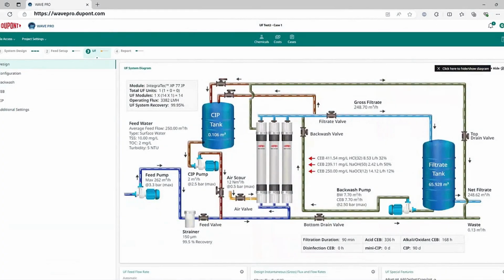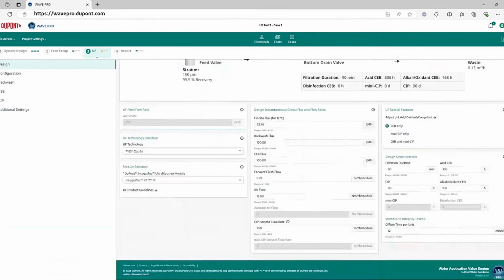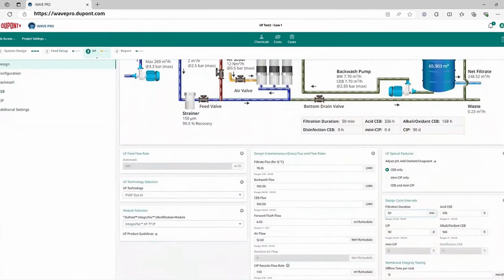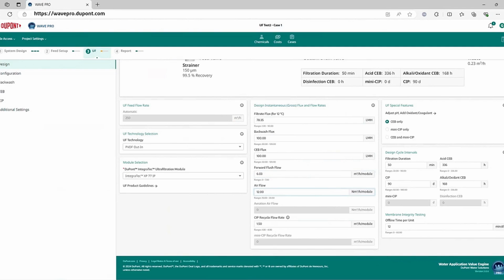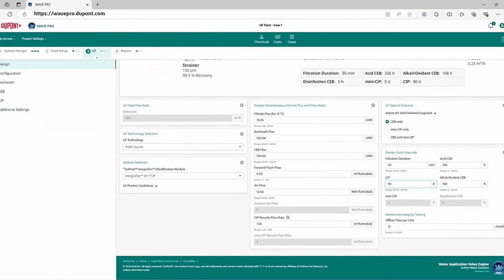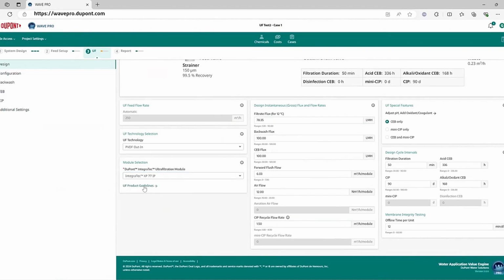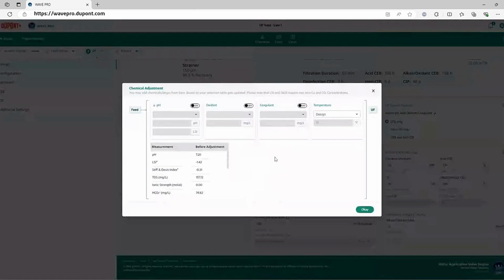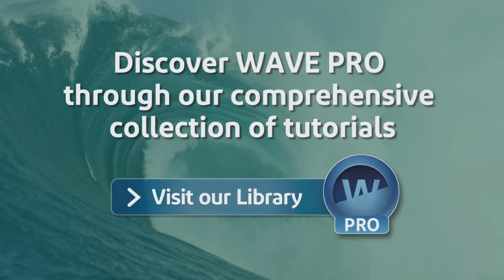How to navigate the UF configuration screen in WAVE PRO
We will review the main aspects of ultrafiltration configuration, including constant operating flux and constant system output. We'll discuss selecting the right UF module and determining how many units and modules you'll need. Additionally, we will share tips on effectively configuring your systems.